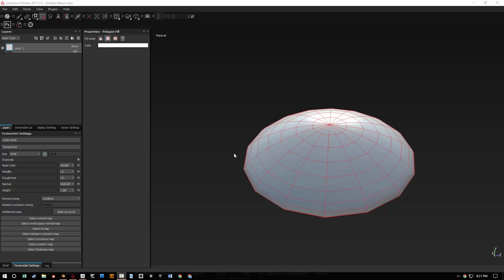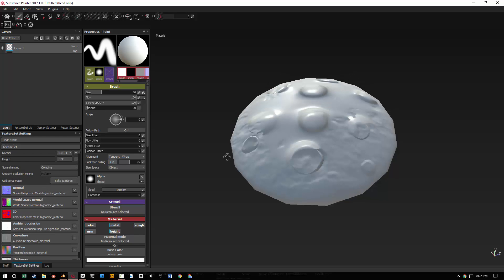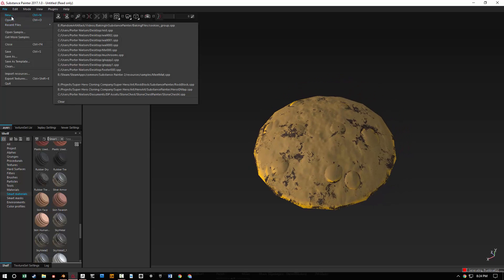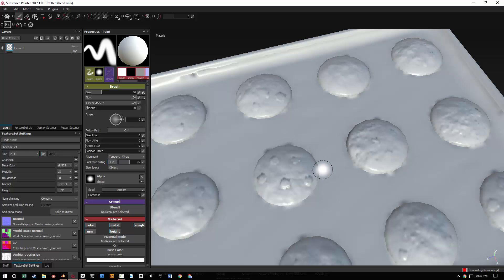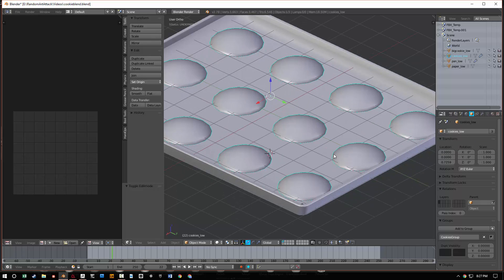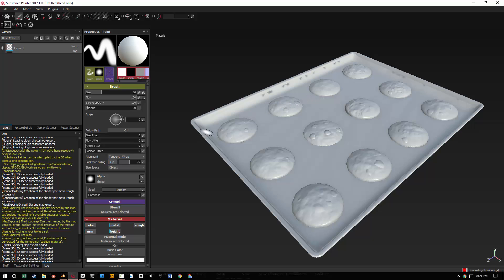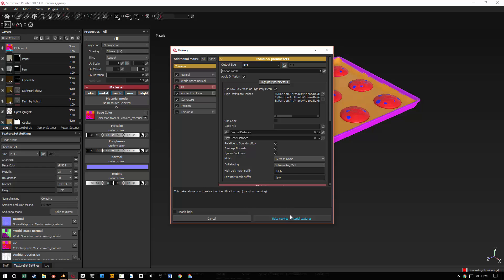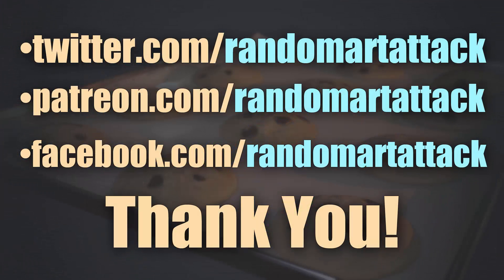Substance Painter: Baking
In this tutorial we go over how to bake inside of Substance Painter, which is actually extremely awesome. Also we cover things like how to bake with overlapping meshes.